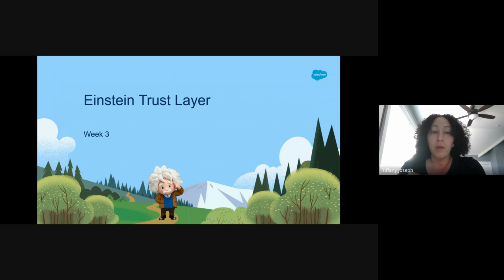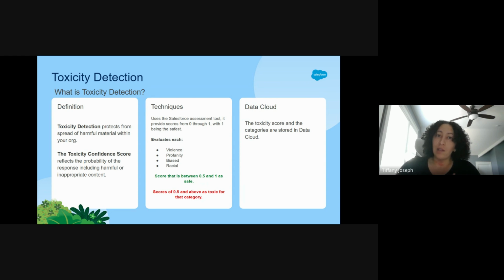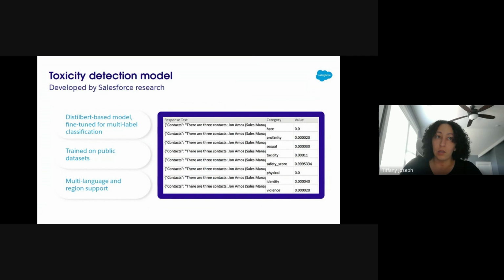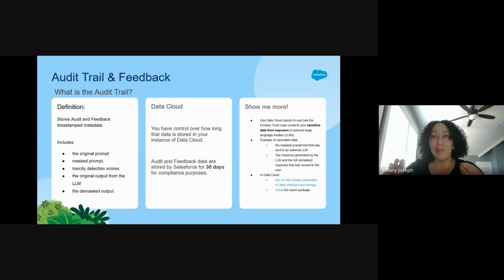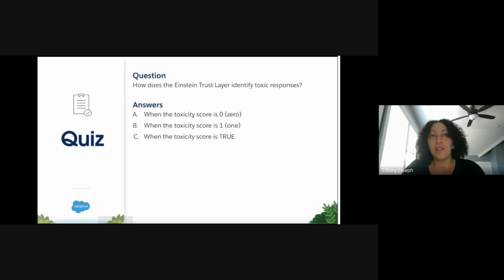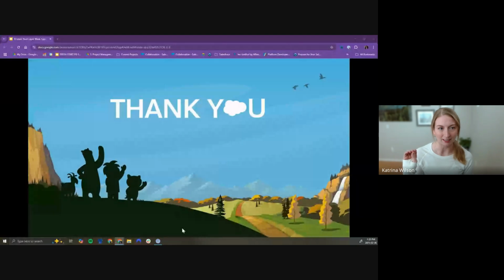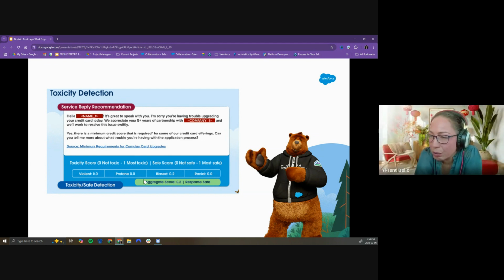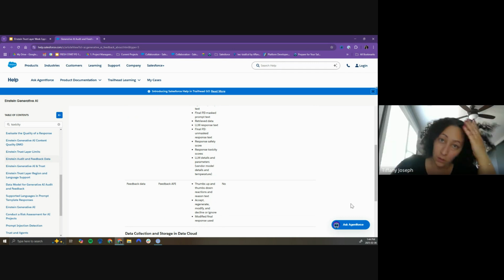Salesforce AI Specialist Study Group | Einstein Trust Layer: After Response Generation - Week 3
Complete your understanding of the Einstein Trust Layer process! In this final session of the part 3 series, Senior Salesforce Consultant and Montreal Architect Group Leader Tiffany Joseph guides us through what happens AFTER the AI response is generated, focusing on security validation and data processing.

Week 3 Topics:

Response Journey & Processing
Toxicity Detection & Scoring System
Data Demasking Process
Citations & Source Verification
Audit Trail & User Feedback
Multi-language Support
Einstein Trust Layer Setup

Timestamps:
00:00 Introduction & Previous Weeks Recap
03:45 Response Journey Overview
05:30 Toxicity Detection Deep Dive
10:15 Data Demasking Explained
15:00 Citations & Source Verification
17:30 Audit Trail & Feedback Systems
20:00 Einstein Trust Layer Configuration
25:00 Practice Questions & Discussion

Why Study With Us?
Join our collaborative learning environment where complex security concepts are broken down into clear, actionable insights. This week features detailed explanations of toxicity scoring, practical examples of data processing, and hands-on configuration guidance. Whether you're preparing for certification or expanding your Salesforce AI knowledge, learn how Salesforce protects sensitive data while leveraging generative AI tools.